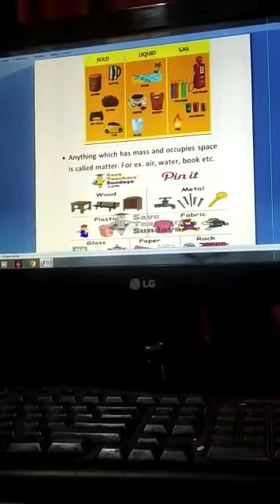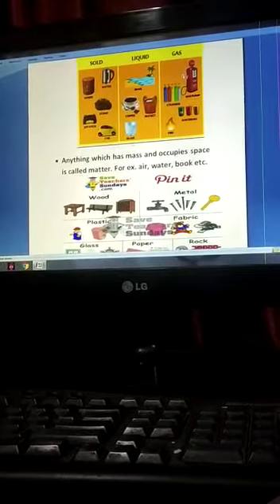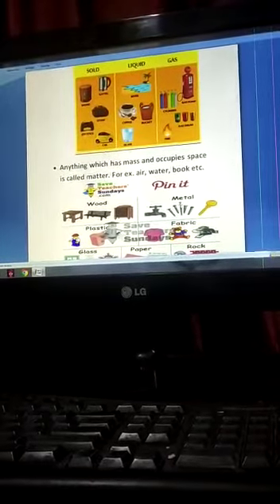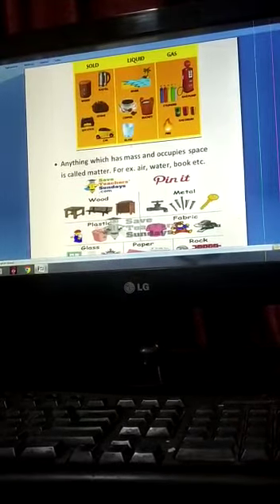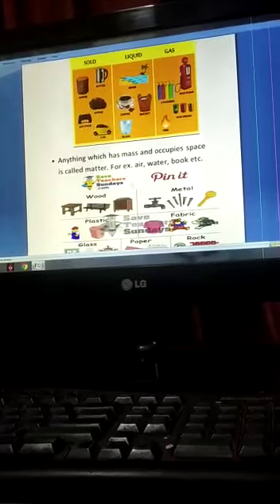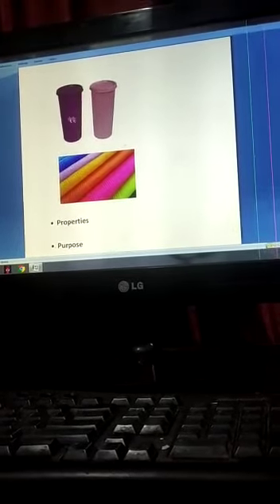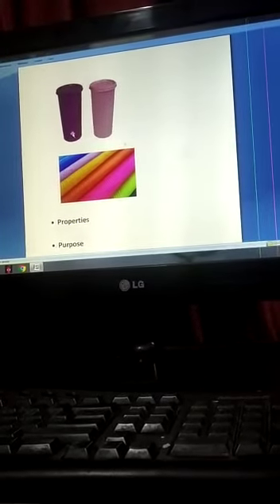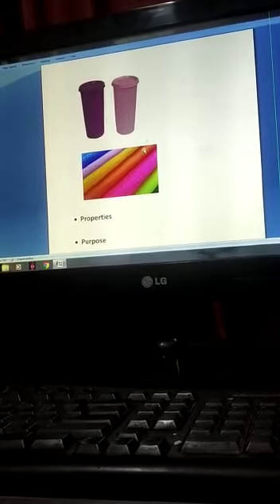Matter and Materials